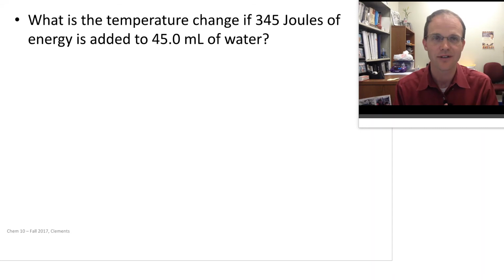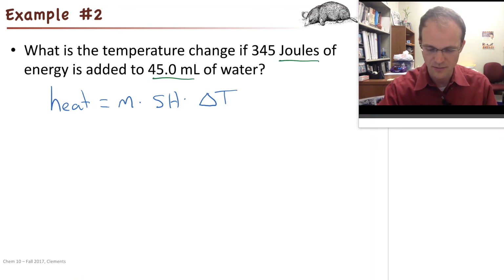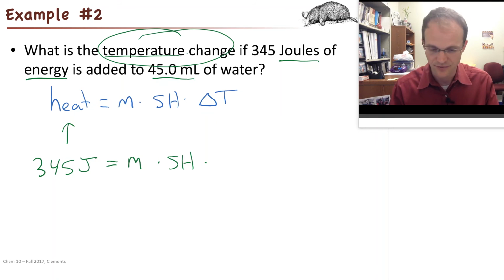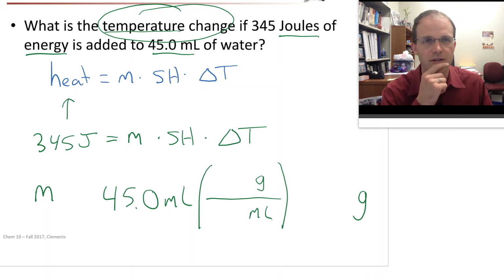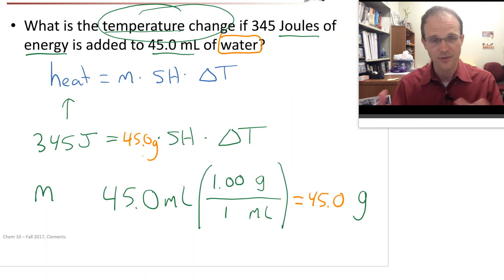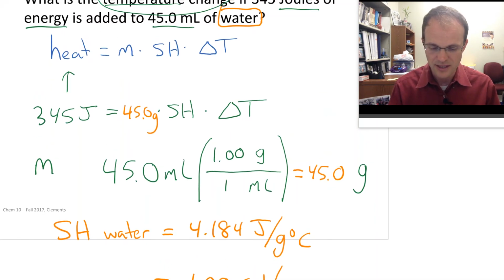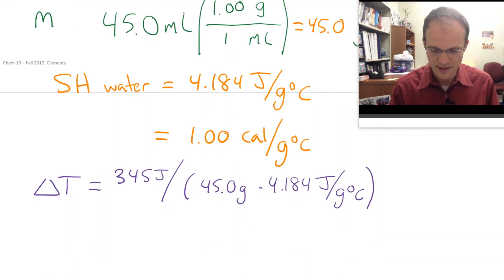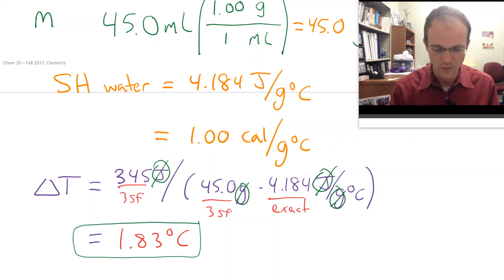Solving a specific heat problem with water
A solution is given for the problem "What is the temperature change if 345 Joules of energy is added to 45.0 mL of water?" The video discussed what equation to use, how to know what mass and specific heat to use, even though it wasn't given.